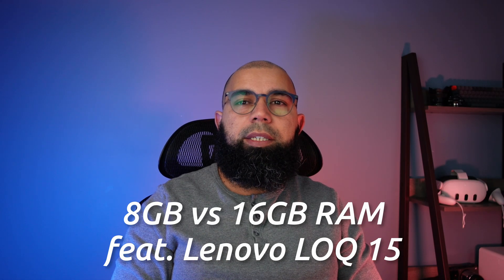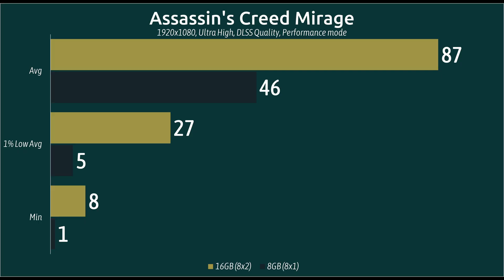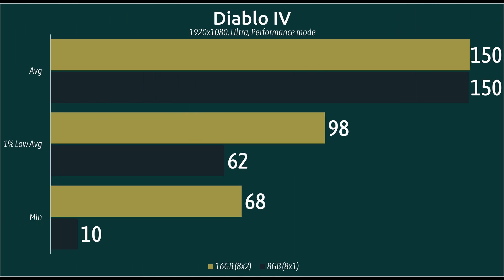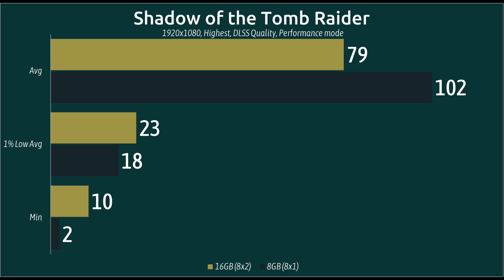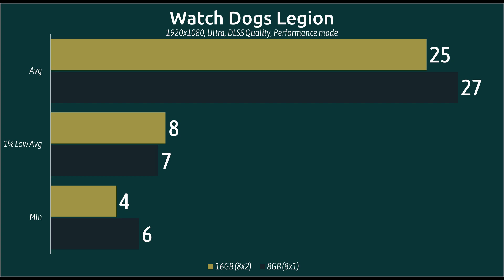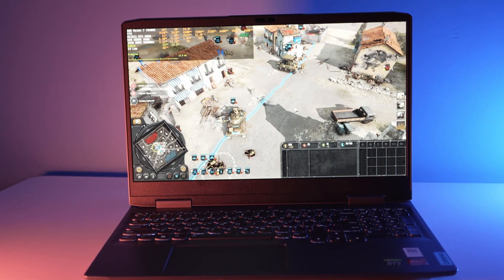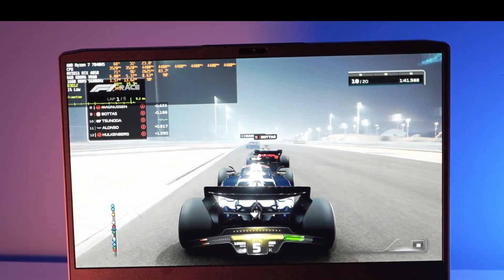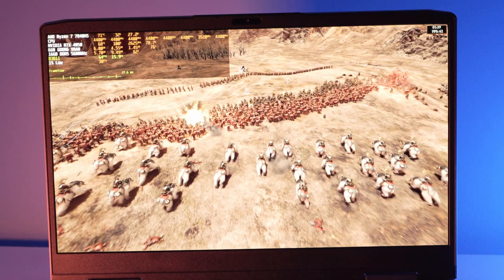8GB vs 16GB RAM for gaming - Is there a benefit? | feat. Lenovo LOQ 15 with RTX 4050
Is there any benefit to having 16GB of RAM, particularly for gaming as we head into 2024? Does it improve framerates?

My Studio tools:
- Main Camera: Sony ZV-E10
- Second Camera: Sony FX30 4K120 APS-C cinema camera
- Microphone: Audio-Technica AT875R